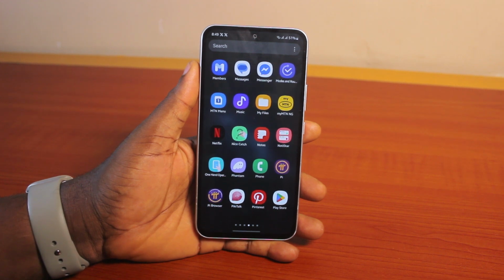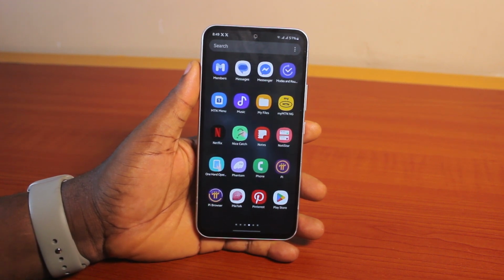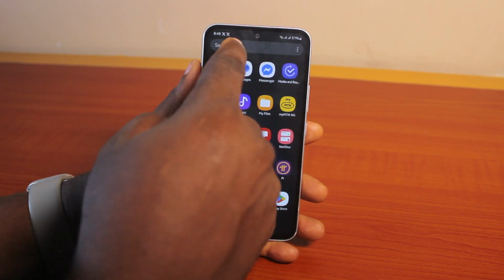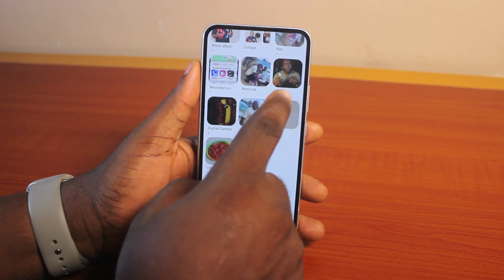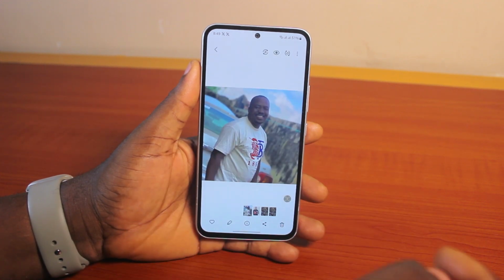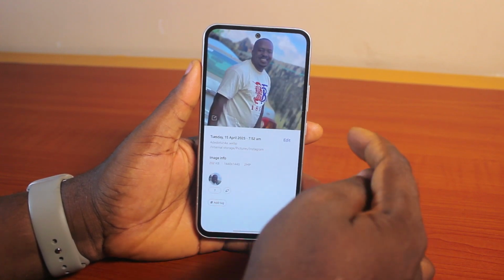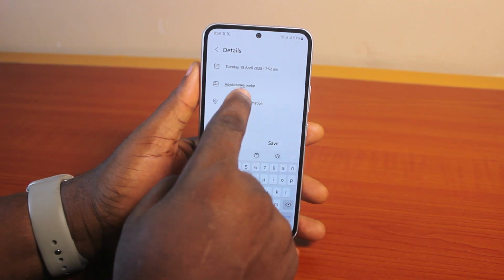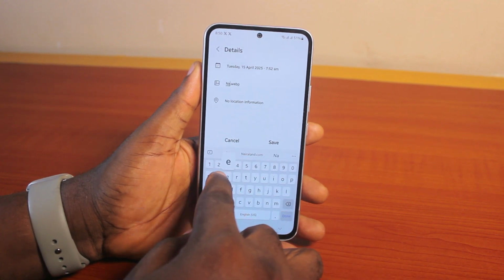How to EDIT Photo Name on Android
Learn how to edit your photo name on your Android in this tutorial.

Cheap iPhone
Cheap Samsung Phone
Cheap Apple Watch
Cheap Digital Camera
Cheap YouTube Microphone
Cheap MicroSD Card